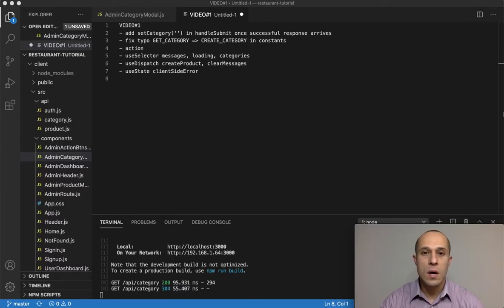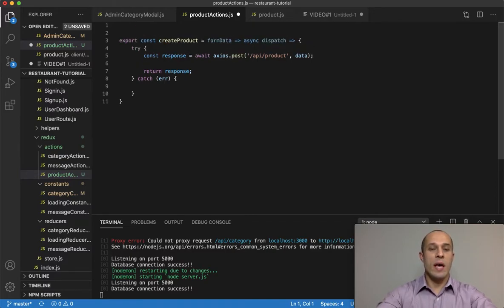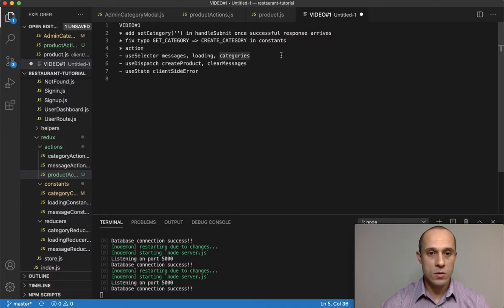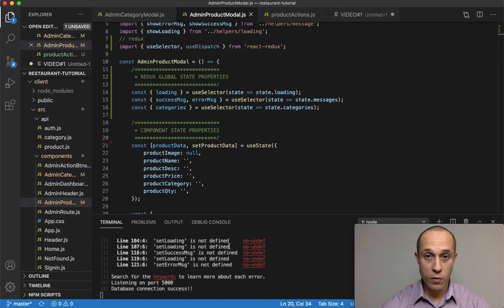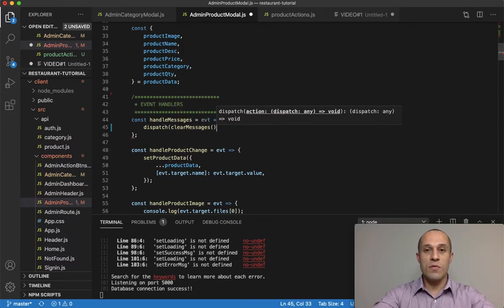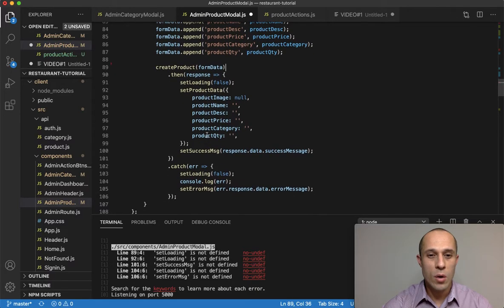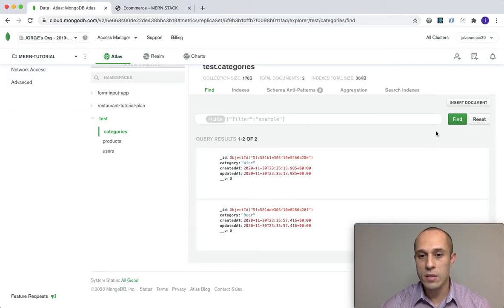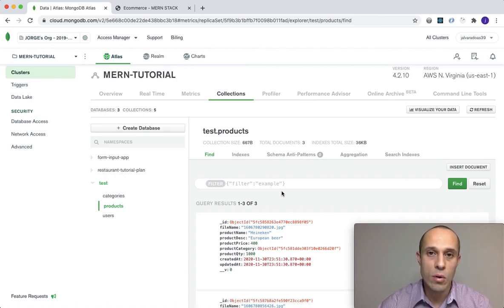[53] Create Product in Redux - Ecommerce Tutorial using MERN Stack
In this tutorial we add the functionality to create a new product using Redux.